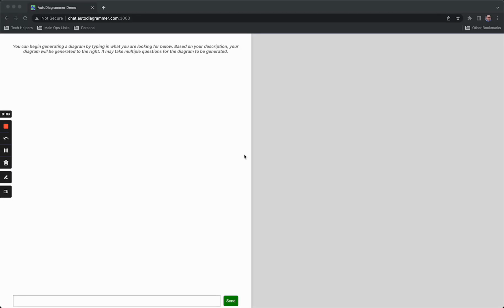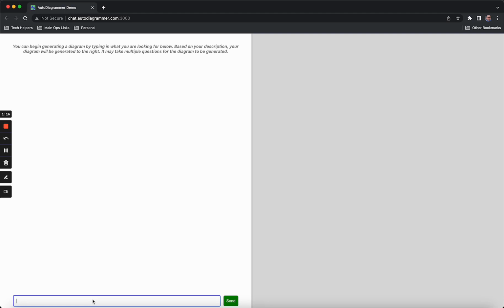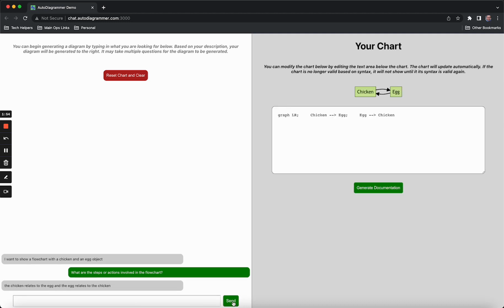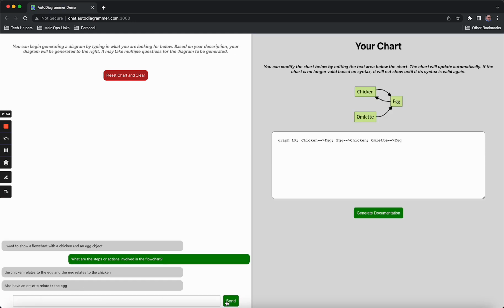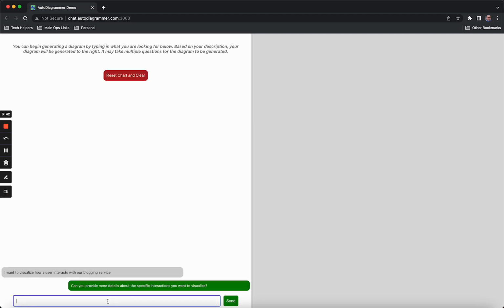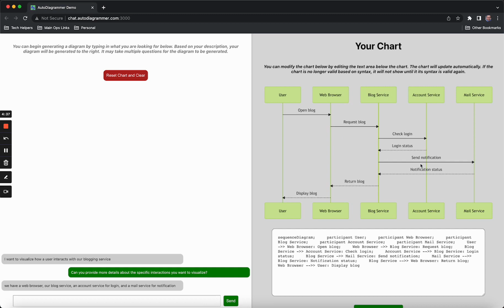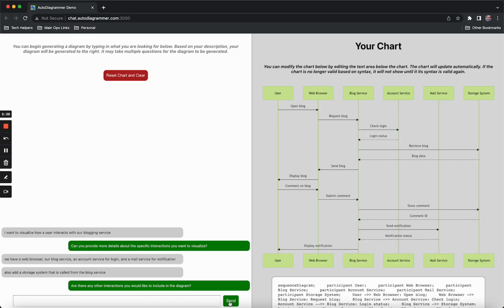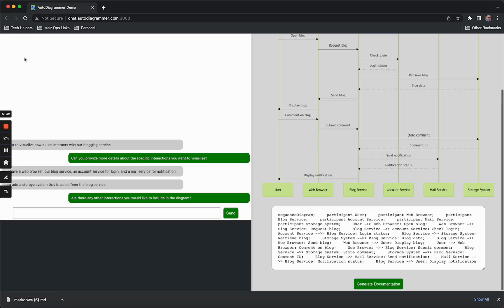Auto Diagrammer - Simplifying Diagram Creation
Built by a team of developers tired of constantly working with outdated documentation and diagrams. We aim to empower non technical business folks to assist in technical documentation creation to keep documents accurate and updated. Our AI assistant helps you build out complex diagrams as code that can be handed to your dev team at any time. Through a series of refinements, we'll build your diagram through natural conversation.

This is a short demo showing the basic capabilities of the tool. We're currently showing the technical demo to gauge interest around this tool. We'll move forward with it if we receive interest